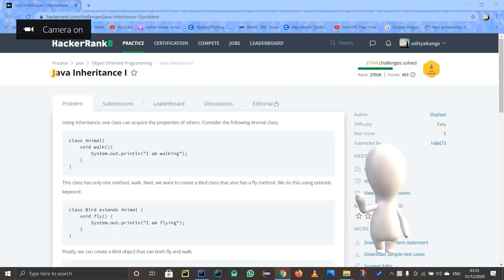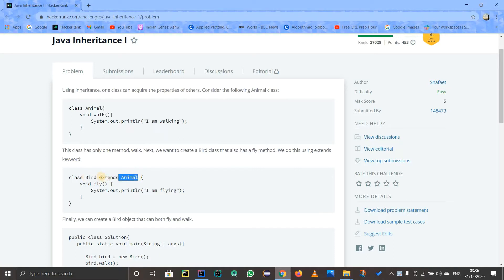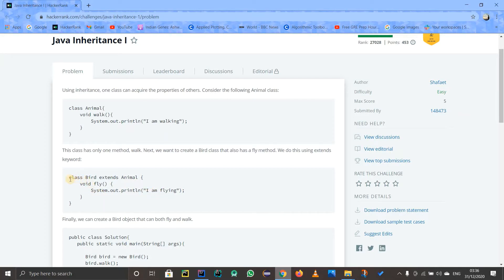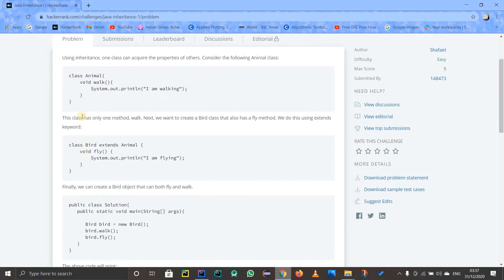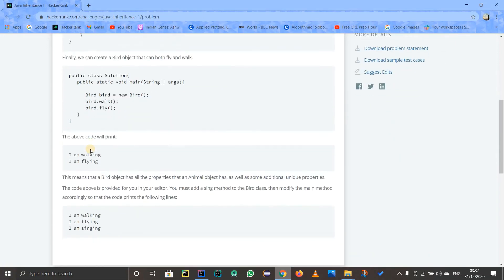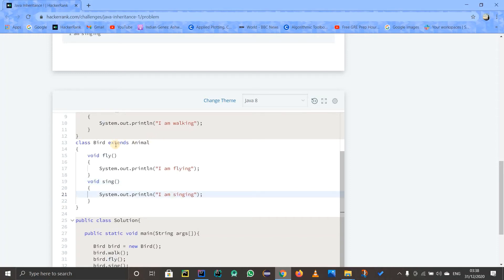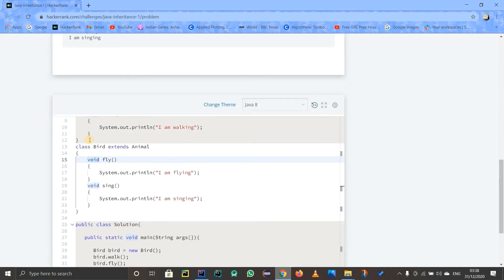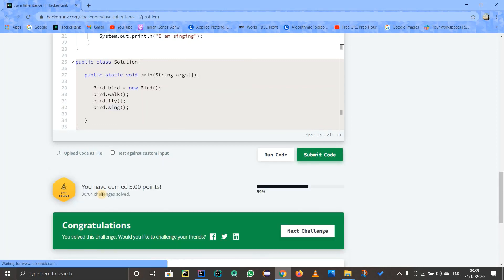JAVA INHERITANCE | HACKERRANK SOLUTION | OBJECT ORIENTED PROGRAMMING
This video contains solution to HackerRank "Java Inheritance I" problem. But remember...before looking at the solution you need to try the problem once for building your logic.